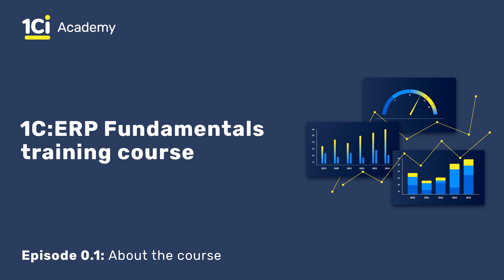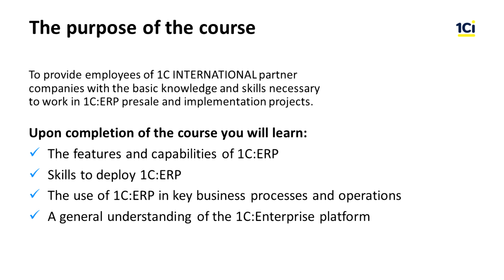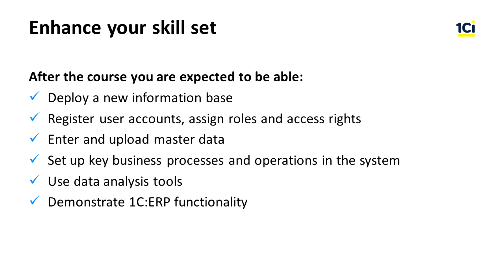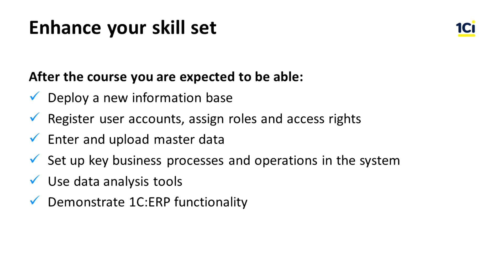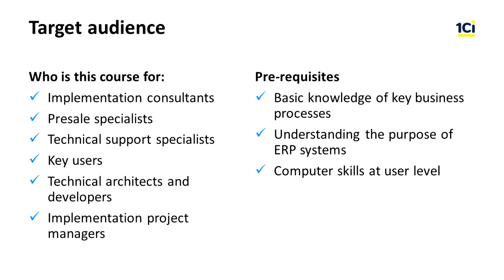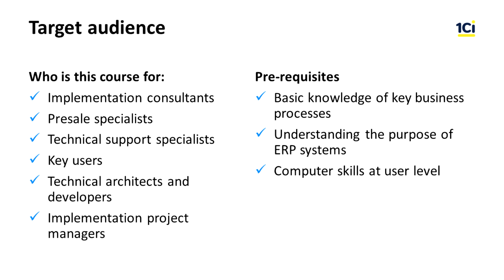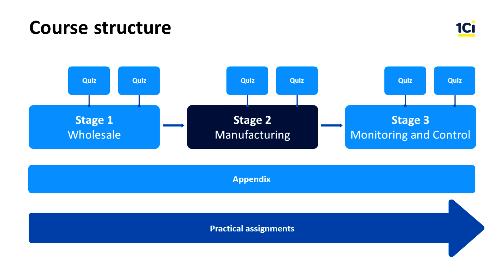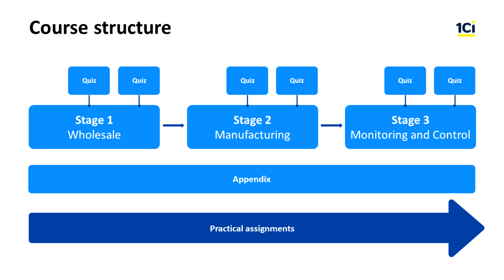1C:ERP Fundamentals course - Introduction. About ERP course. Episode 0.1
1C:ERP Fundamentals course
Module: Introduction

This lesson is introductory. It explains the goals and the structure of 1C:ERP Fundamentals, outlines the educational process and key results for students.